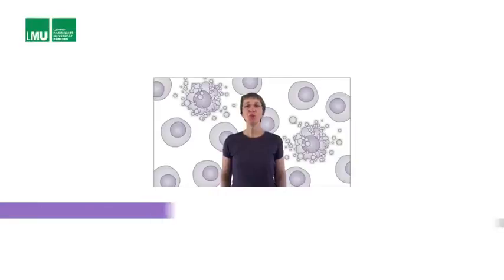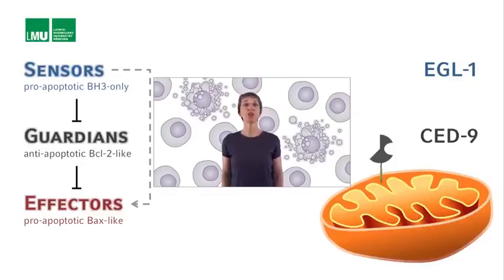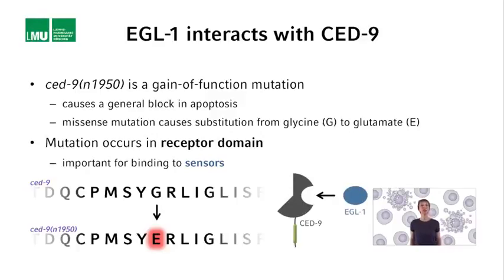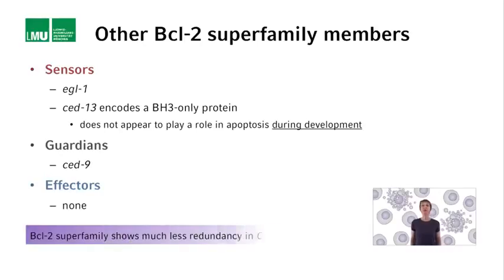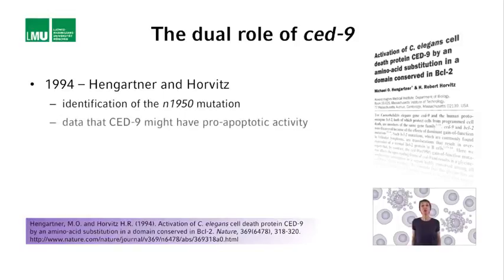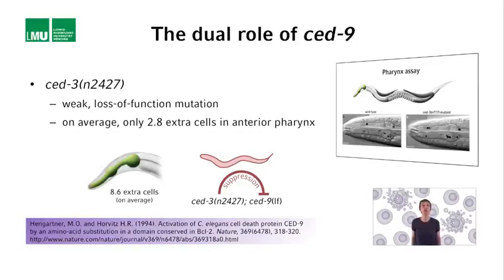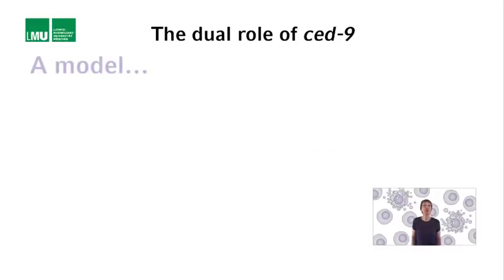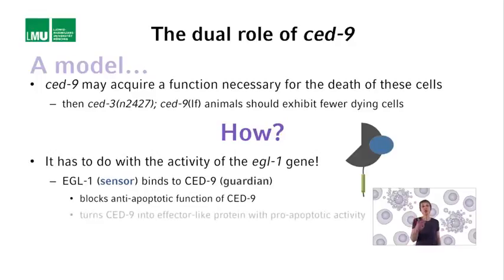3 4 Lecture 4 More on ced 9 gain of function mutation, pro apoptotic function 8 33